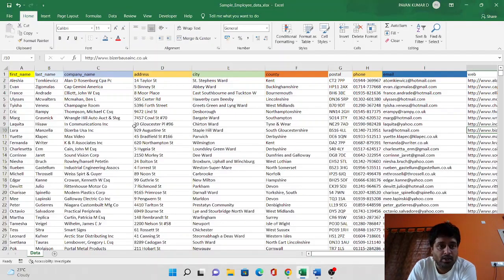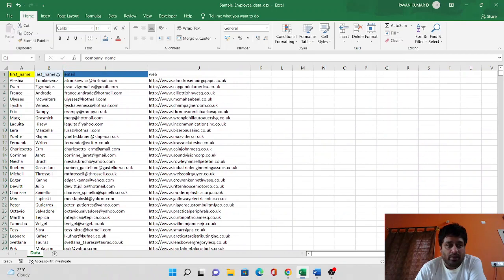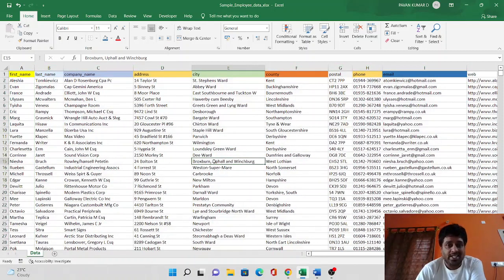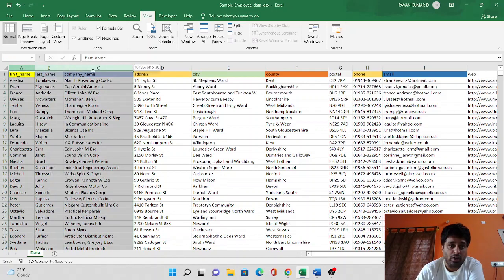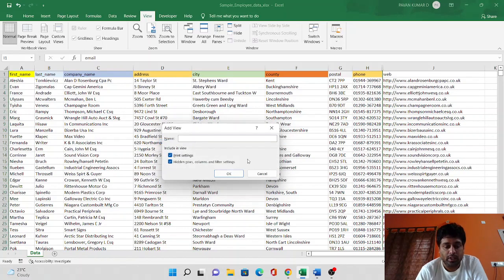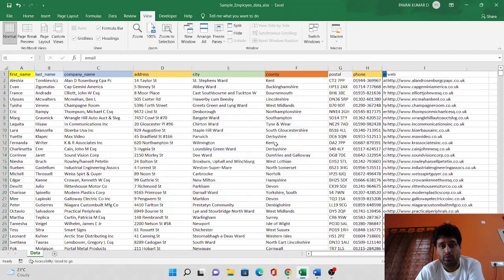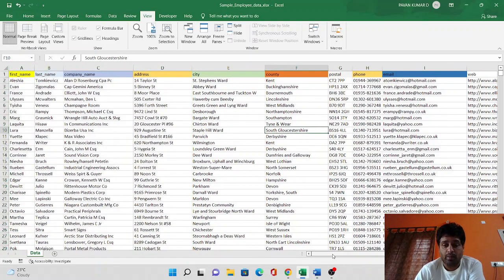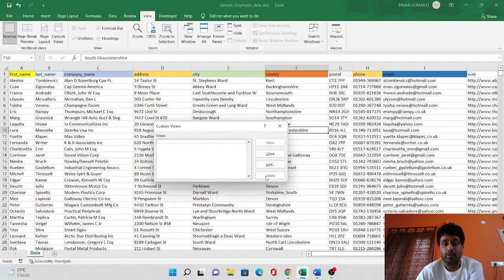How to use Custom view in MS Excel | Part - 5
lots of  ❤️❤️❤️❤️❤️